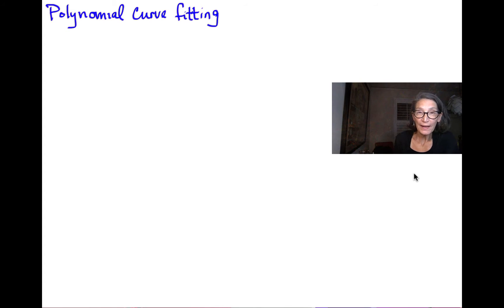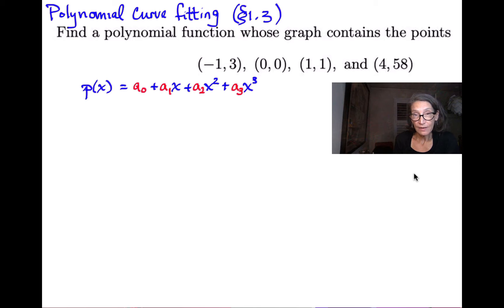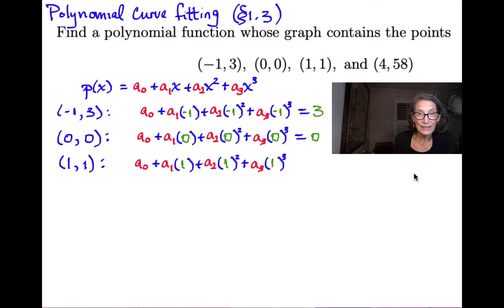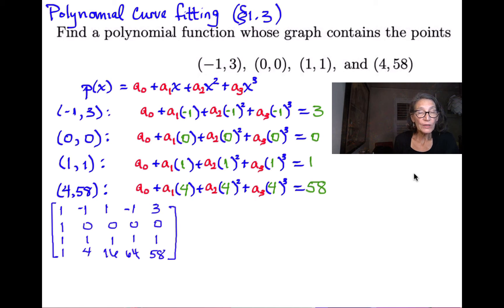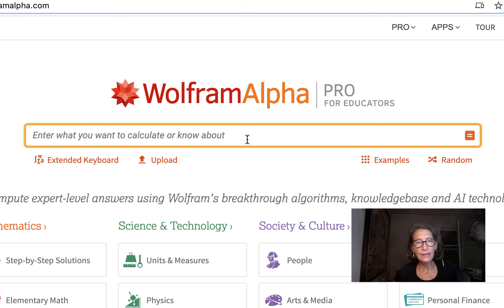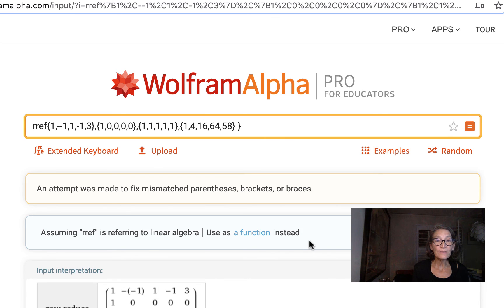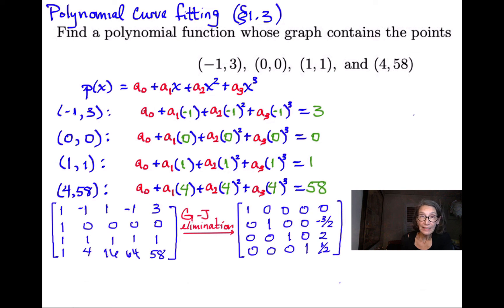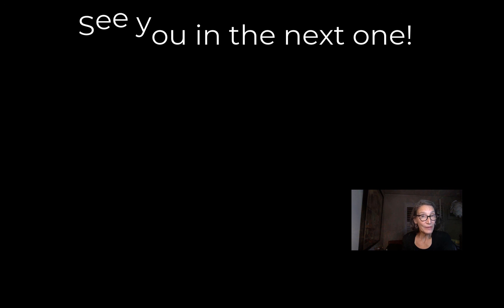Polynomial Curve-Fitting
Dr. G. does an example showing how to find a third-degree polynomial that goes through four given points.